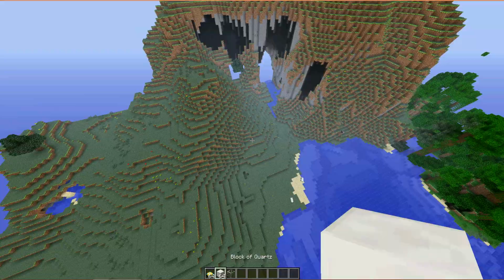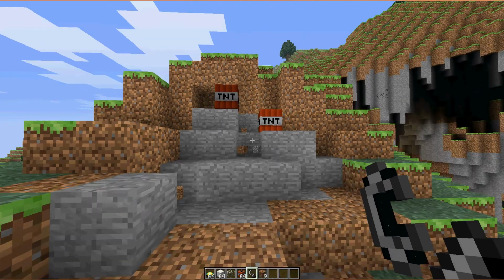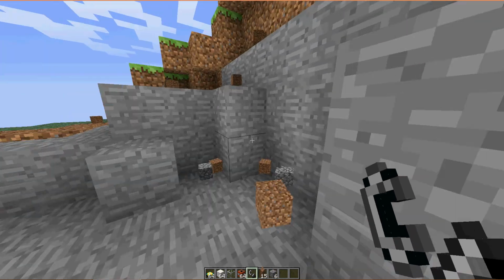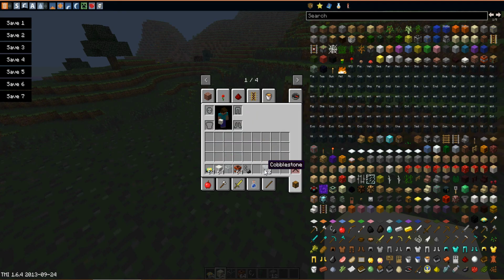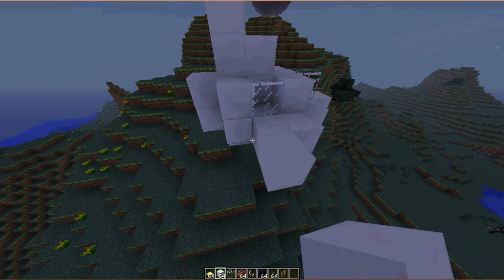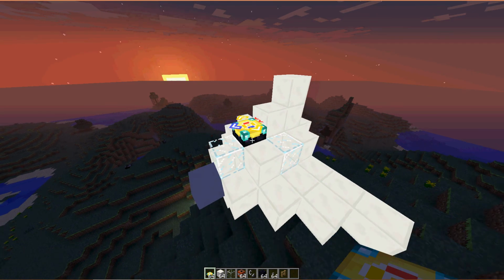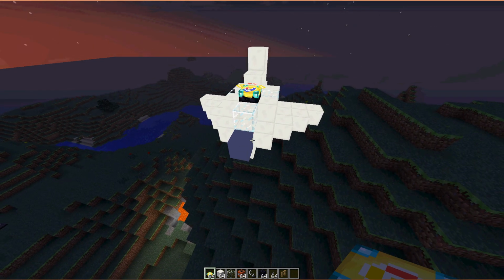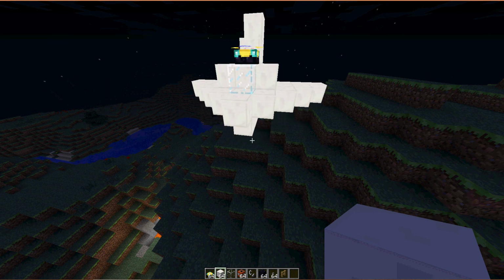Charlie's Minecraft Fun Land #1